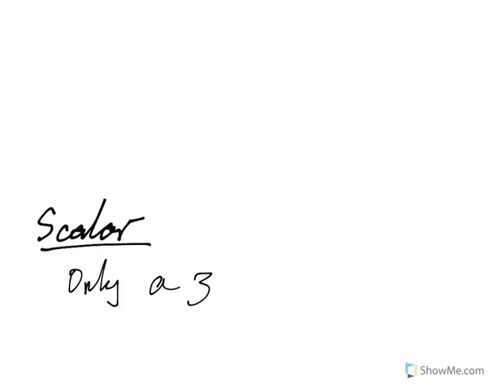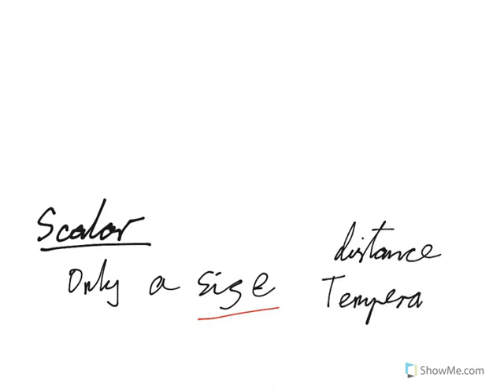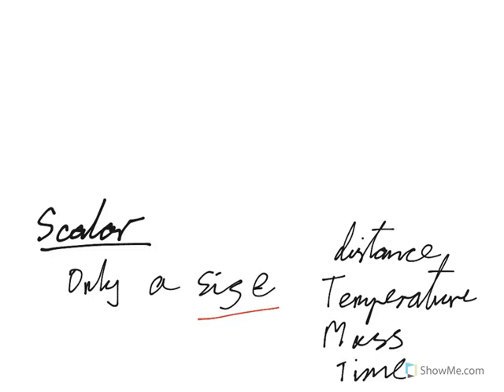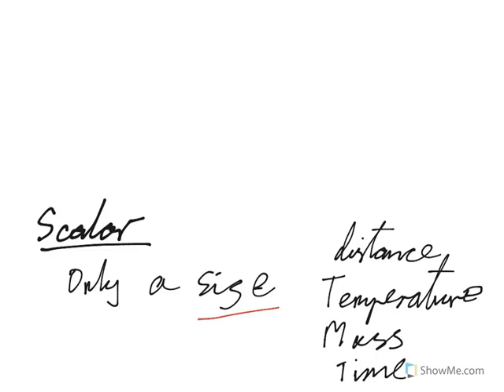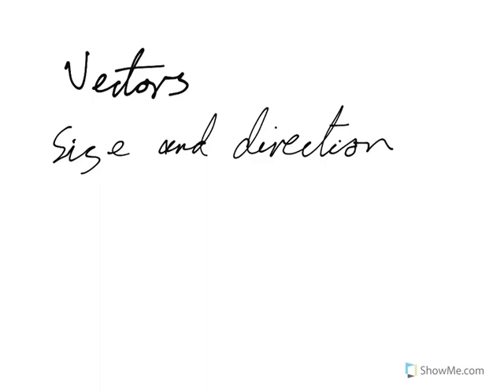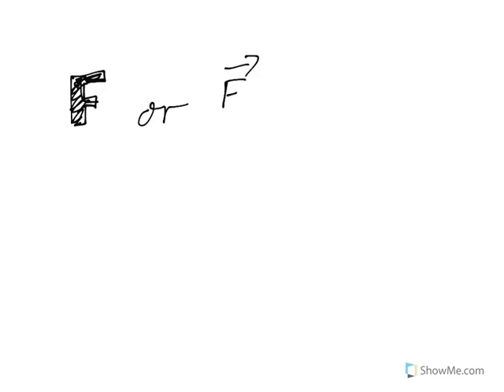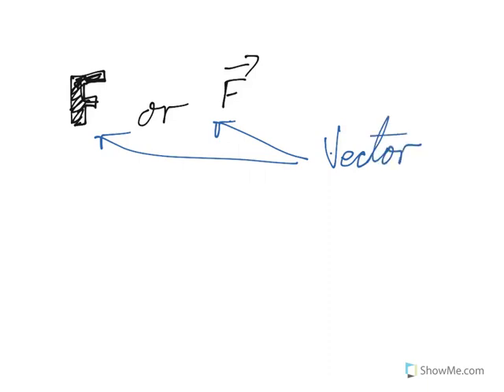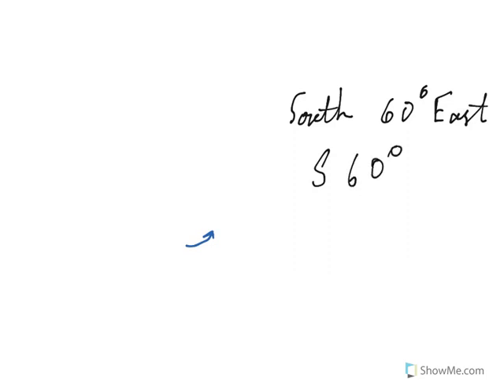Lesson 1 - Vectors & Scalars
Science, Vector, Scalar And Vector, Vectors, scalars, Physics